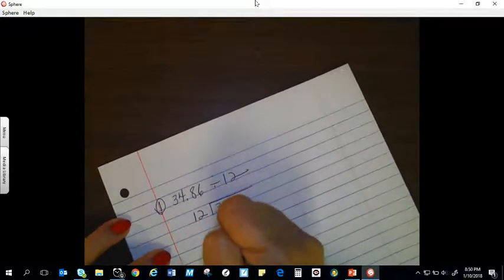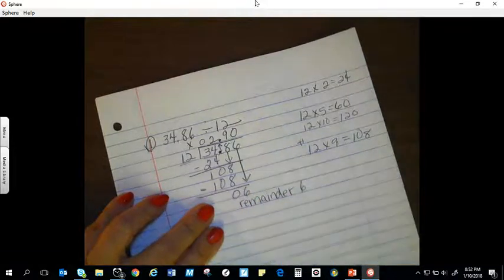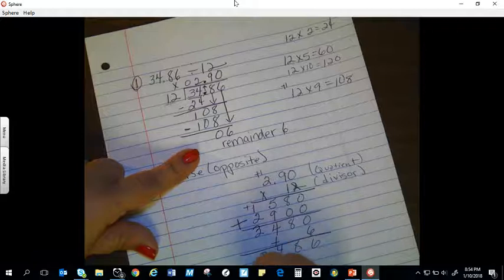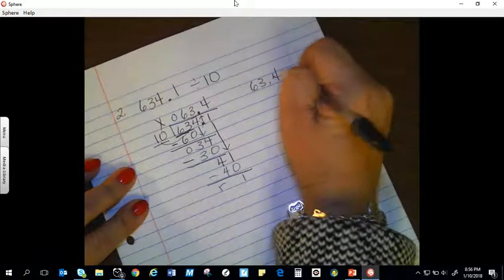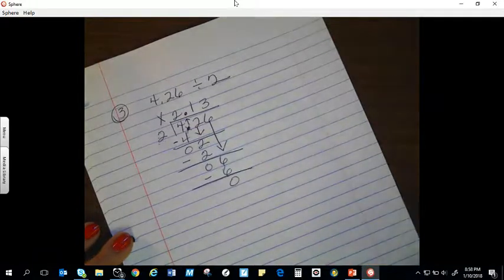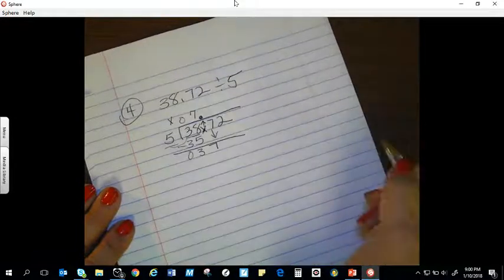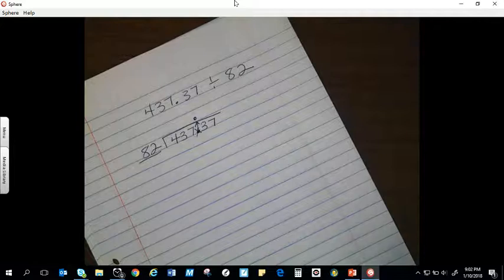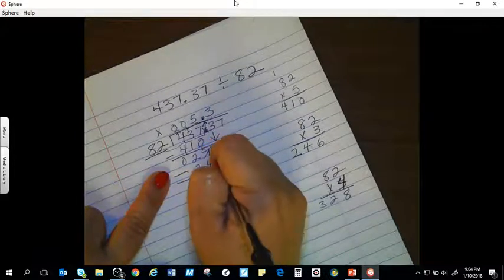Dividing Decimals Homework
Wed. Jan. 10, 2018